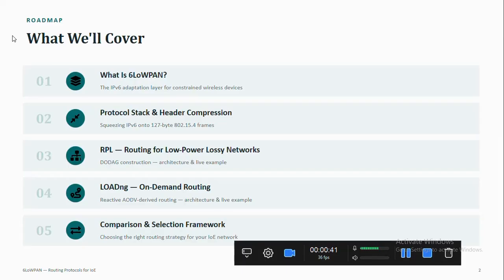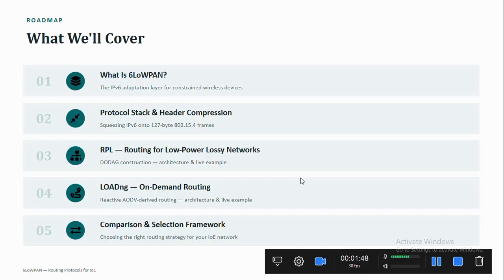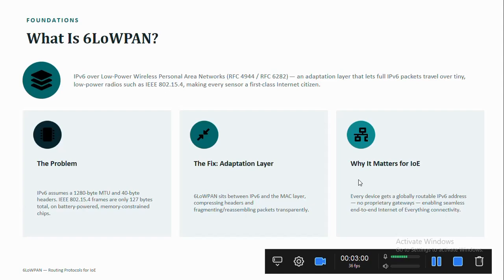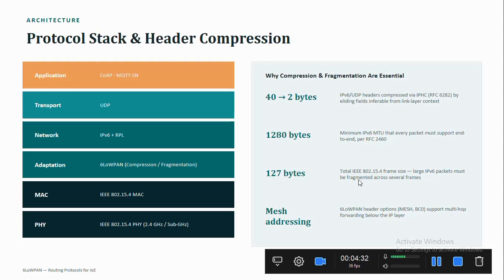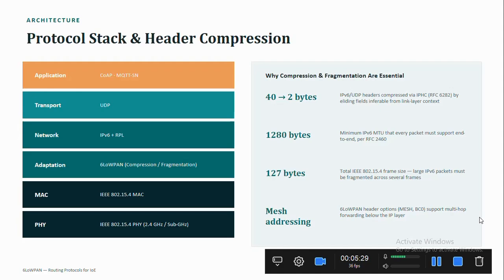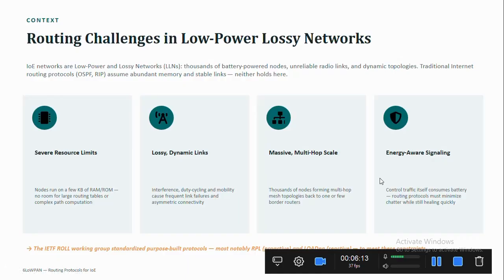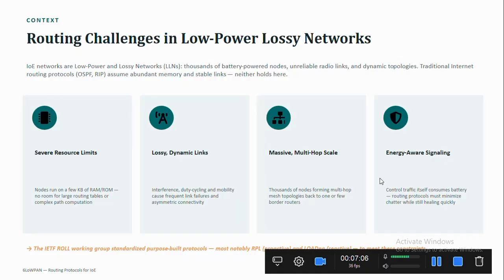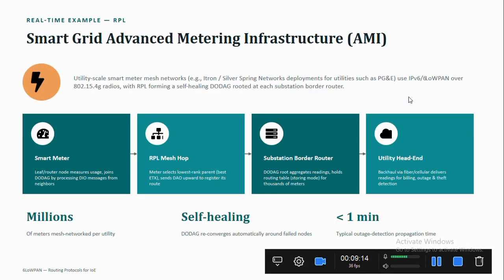Routing protocol for IoE 1